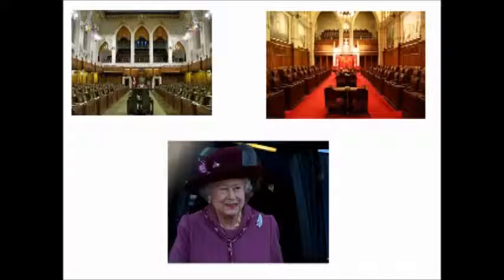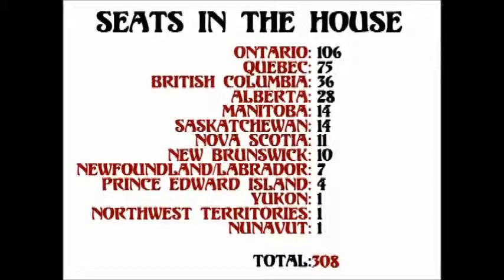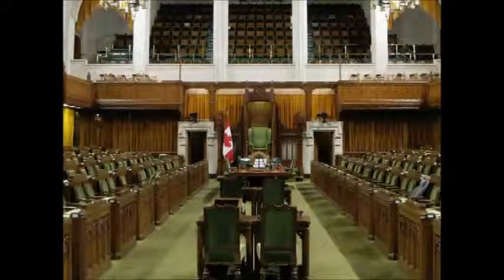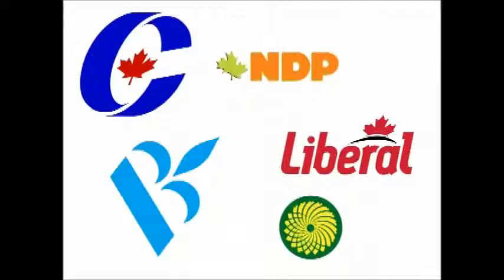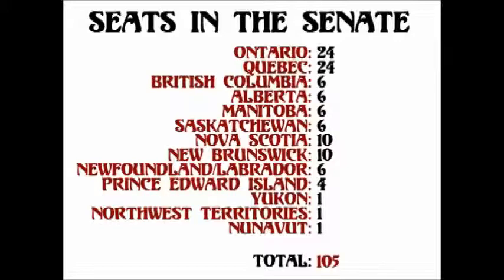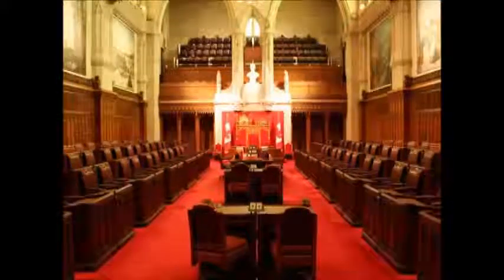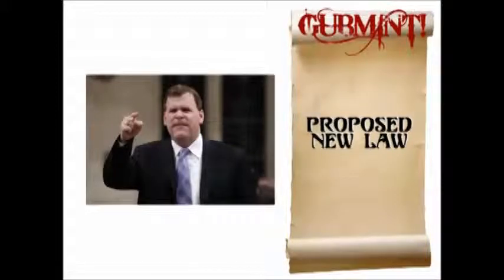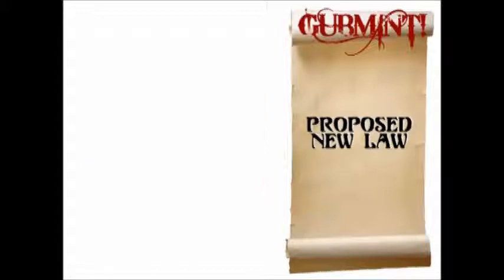How the Canadian Government Works for Udemy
The various components of the Federal Government in Canada.